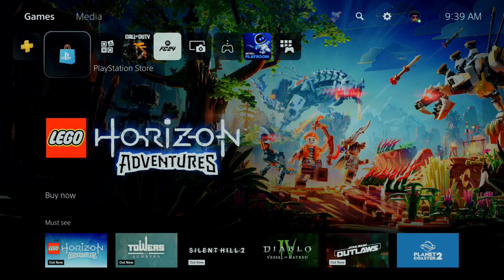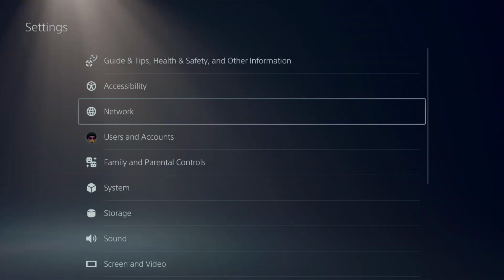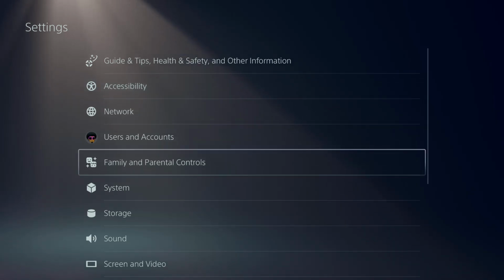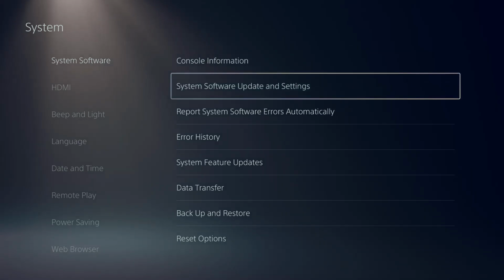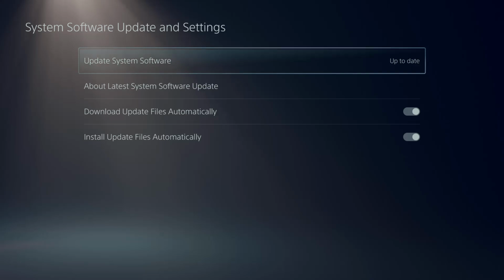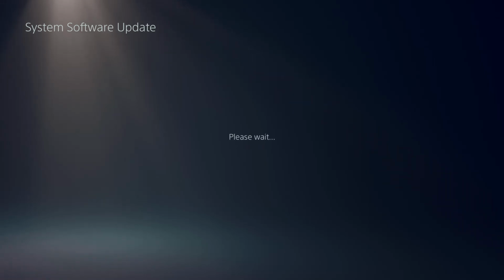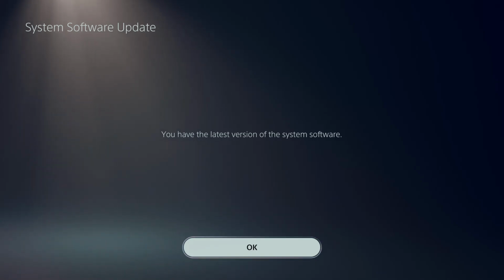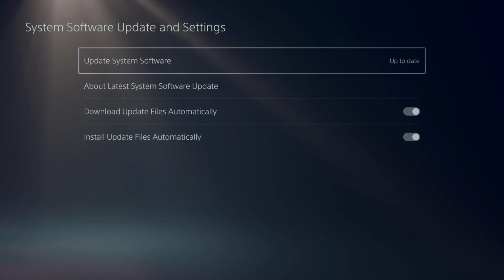How To Update System On PS5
Learn how to update system on PS5 to ensure your console is running the latest software version.

Keeping your PS5 system up to date helps improve performance, fix bugs, and access new features. In this guide, we'll show you the steps to easily update your PS5 system.

-Power on your PS5 and access the homepage.

-Select the settings icon in the top-left corner using the left analog stick, then press X.

-In the settings menu, scroll down and select System.

-Go to System Software and select System Software Update and Settings.

-Your PS5 will check for updates automatically. To manually check, select Update System Software.

-Choose the update method: Internet or USB Storage Device (use Internet for this example).

-If the system is up-to-date, you’ll see a notification. If not, follow the prompts to download and install the update.

Cell Phone Tripod Adapter